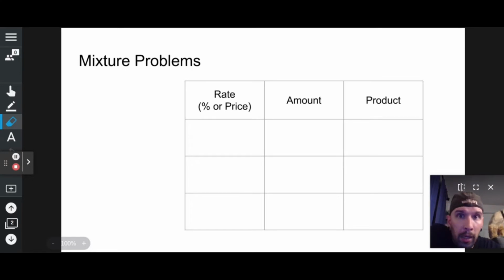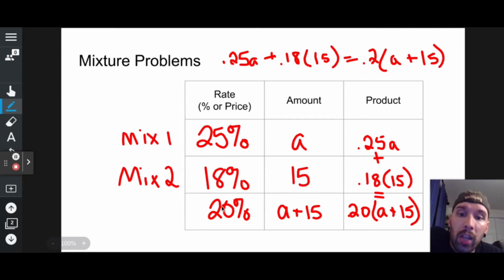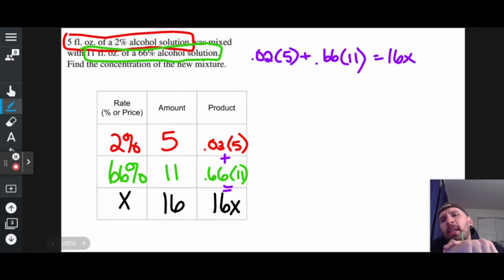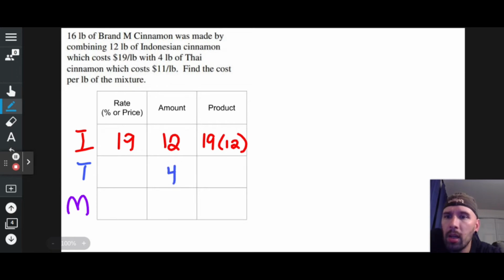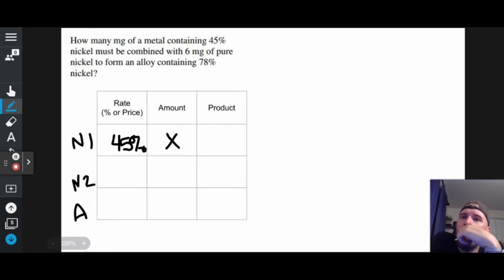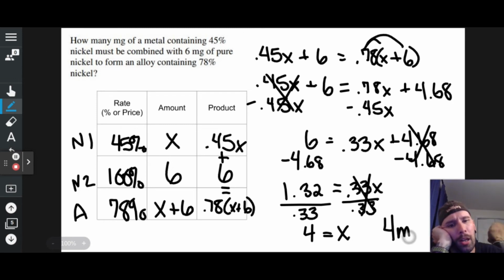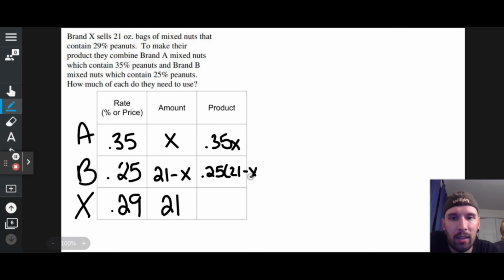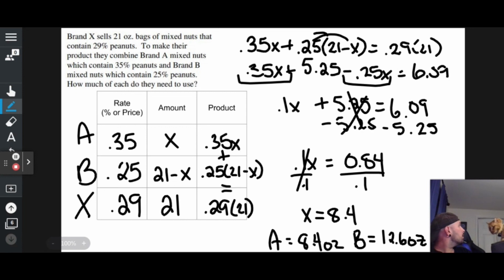Back to Basics - Mixture Word Problems | Math Help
Have you ever wondered how much of a 29% chlorine solution you must add to a 20% chlorine solution to make 10 mg of 23% chlorine solution? Well I have news for you! This video goes over the challenging topic of mixture problems. Whether it’s a mixture of peanuts and the price or a chemical solution involving percents, we go over it.

This is an Algebra 1 topic but may also be seen in Algebra 2 or Pre-Algebra

Nick Perich
Norristown, Pa .